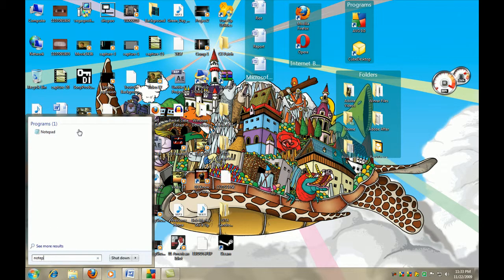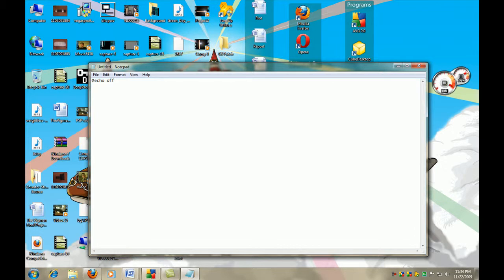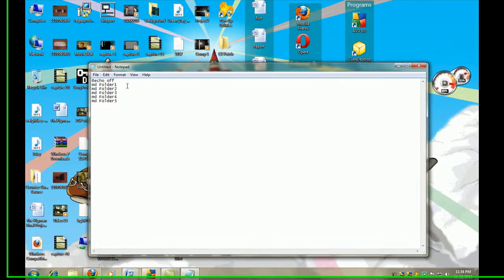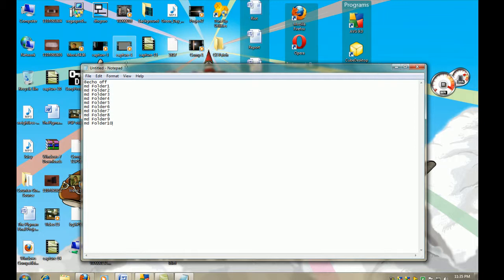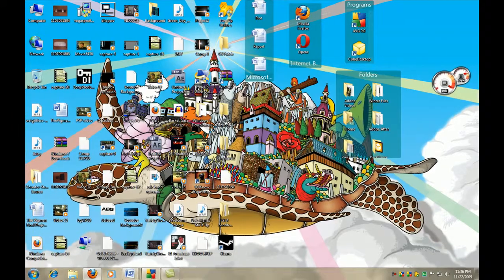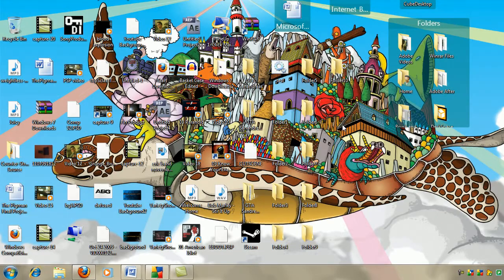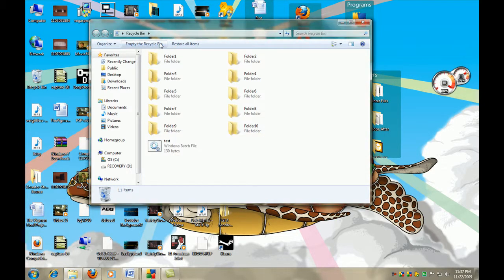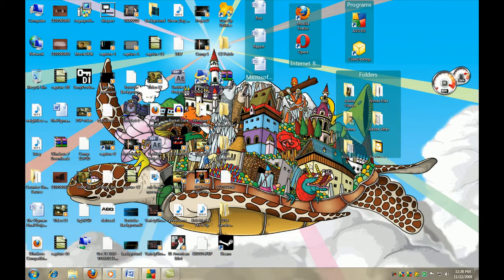How to make a fake folder virus